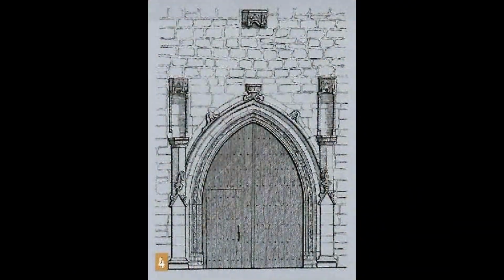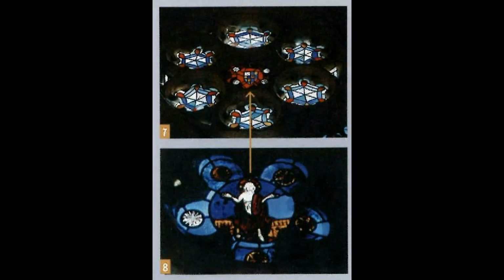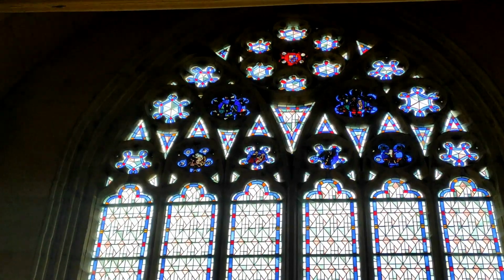En Anglais, Visite de l'Abbatiale Saint Méen ! IMMERSION !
Grâce à la voix de Ghislaine,
A partir du livret "Destination Brocéliande", et de la Revue Diocésaine Église en Ille-Et-Vilaine

Tous les Jours, pendant 9 Jours : intercédons avec le confesseur Saint Méen, en communion avec Sainte Faustine, pour implorer la Miséricorde du Seigneur.